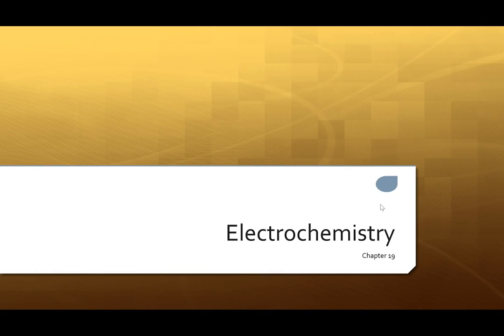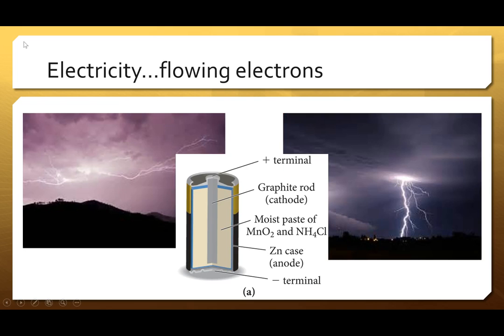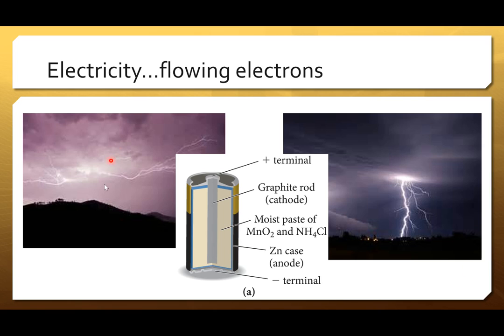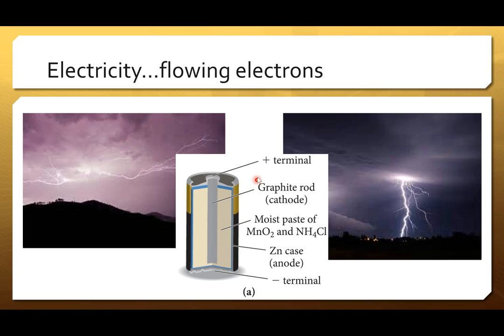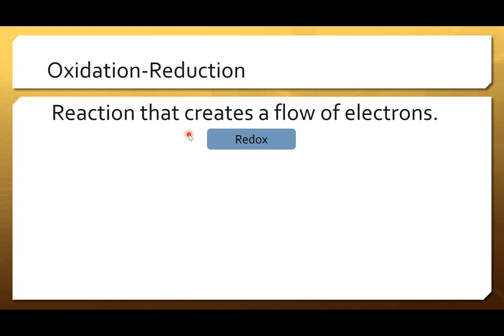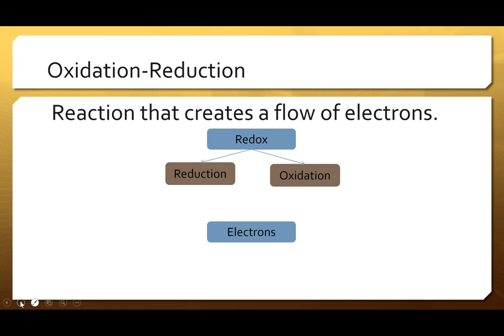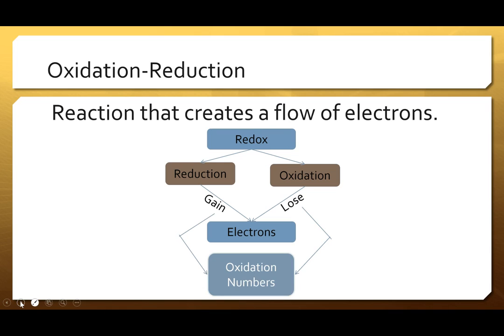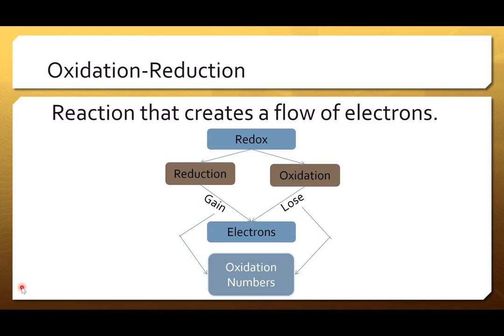Mazz - Intro to Electrochemistry